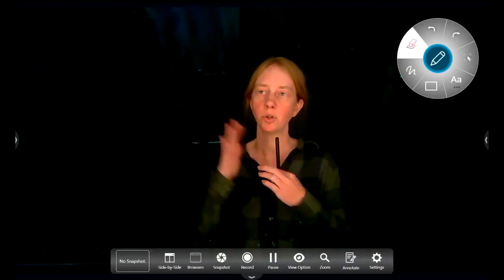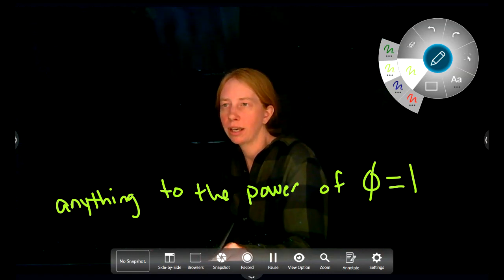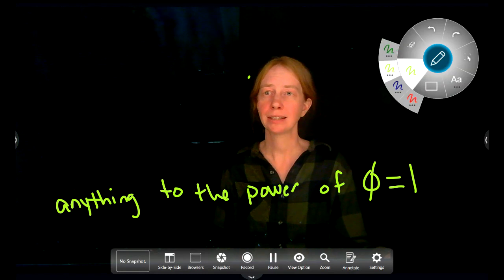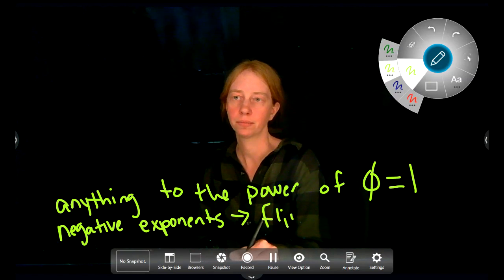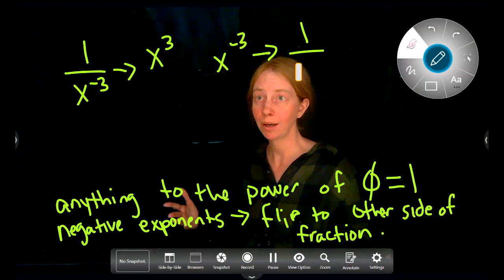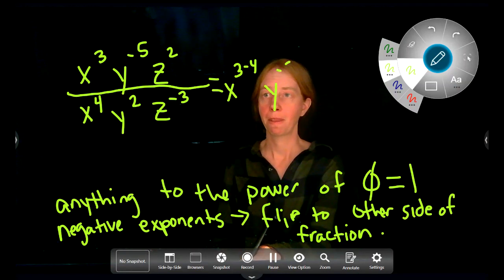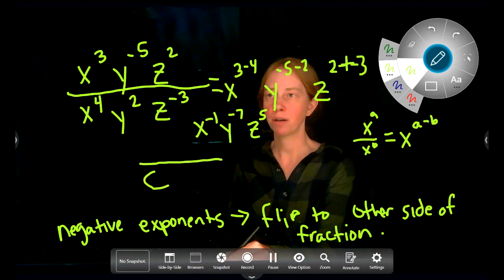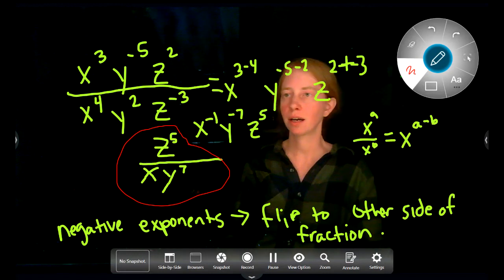Zero and Negative Exponents